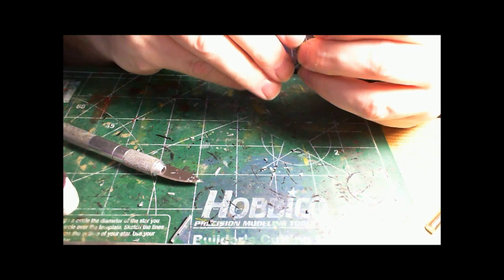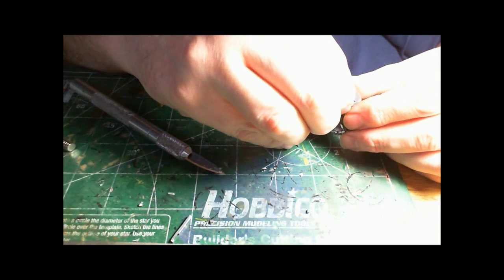How To #8 - Magnetizing a Stormraven Part 1 - Hurricane Bolters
Finally decided how I wanted to magnetize the hurricane bolters. I'm sure there are other ways as well.  Hope you enjoy!